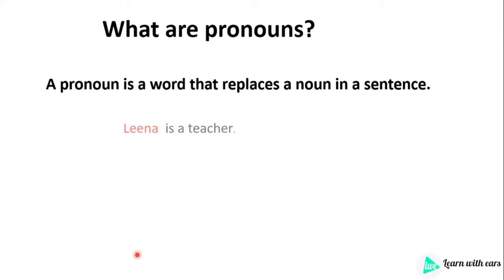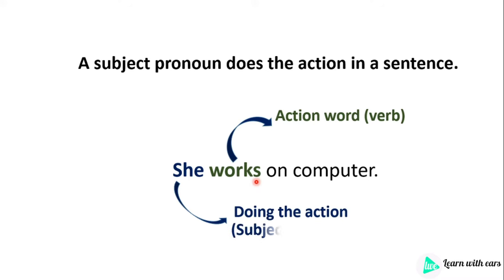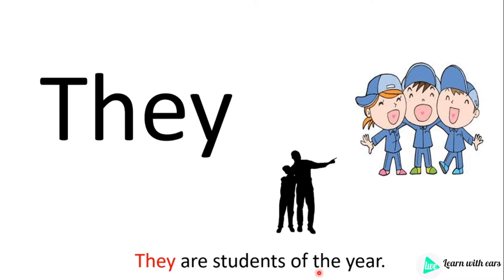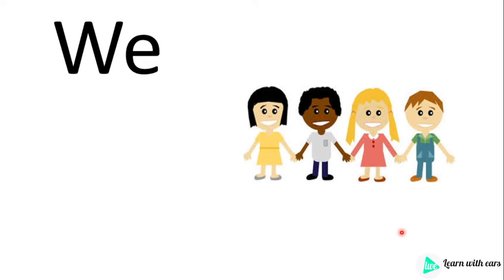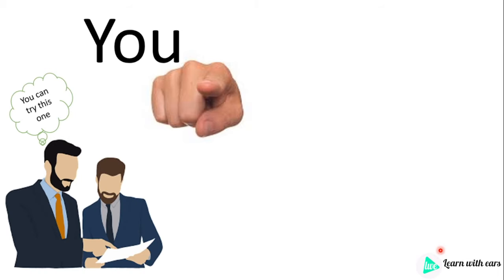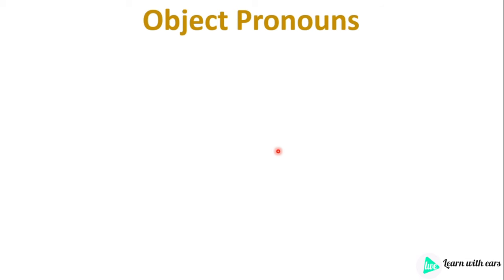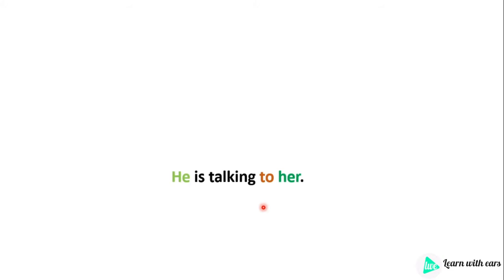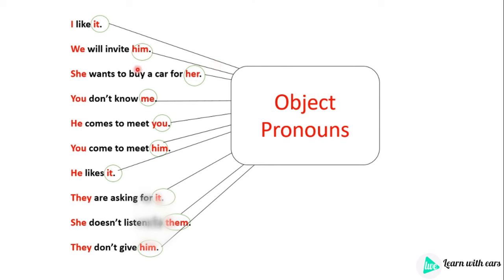Subject and Object Pronouns | Basic English Grammar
This video will help you to understand the difference between the
 SUBJECT PRONOUNS: (I, WE, YOU, HE, SHE, IT, and THEY )
OBJECT PRONOUNS: (ME, US, YOU, HIM, HER, IT, and THEM)

Subject Pronoun Definition: A subject pronoun, also called a subjective pronoun, is a word that replaces a personal noun in a sentence. Specifically, this pronoun must be the subject (not the object) of the sentence.

A subject pronoun does the action of the sentence instead of receiving the action, as an object/objective pronoun does.

⌚ Timestamps
00:21 What are pronouns?
2:03   What is a subject pronoun?
3:20   Subject pronouns with pictures and example sentences
12:54 Singular subject pronouns vs plural subject pronouns
14:48 what is an Object pronouns
15:25 Subject pronouns vs Object pronouns
16:35 guideline/rule for subject pronouns
17:58 use of preposition with object pronoun/the object of a preposition
18:59 Example sentences of subject and object pronouns.

We have covered certain points such as ;
Proper Use of Subjective / Objective Case of Pronouns with Examples
Singular subject pronouns
Plural subject pronouns
What are Object Pronouns?
what are Subject Pronouns?
Nominative case/subjective of a pronoun
The objective case of a pronoun
Subject Pronoun Examples in Sentences
Object Pronoun Examples in Sentences

3 Ways to Talk About the Future | Learn how to talk about the future in English;